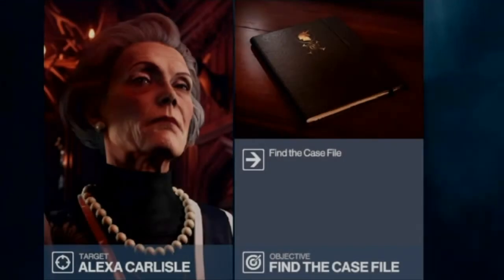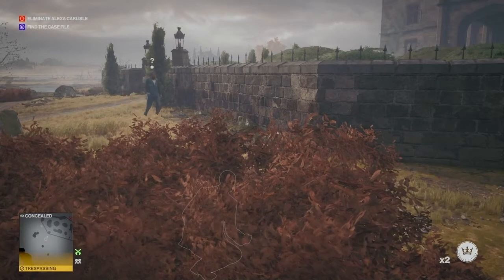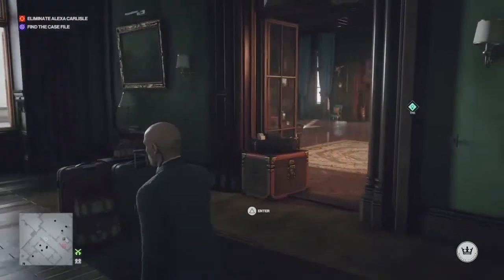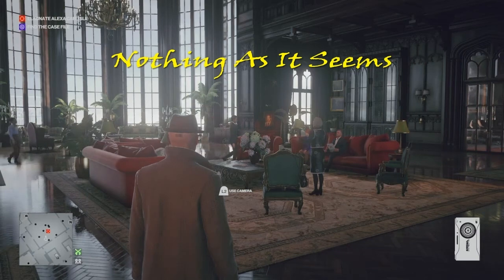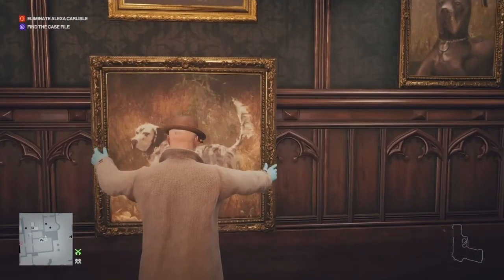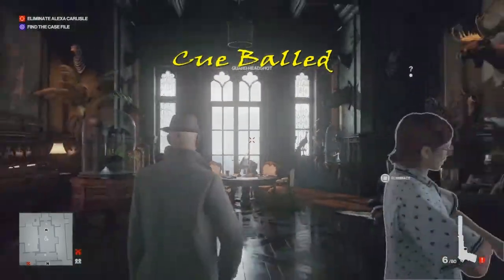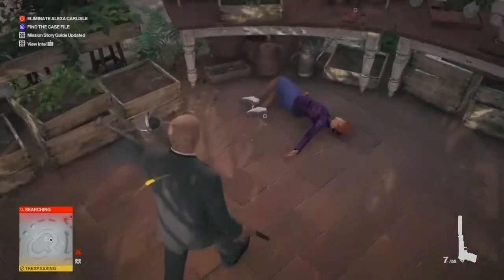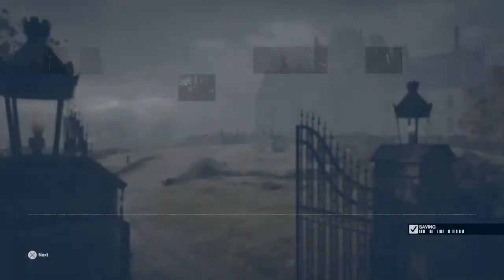HITMAN 3, Dartmoor, Feats/Discoveries Part 2 Including, Cue Balled & Say Cheese Challenges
In today's episode we will focus on the Feats/Discoveries Part 2 Including, Cue Balled & Say Cheese Challenges

01:38 Say Cheese
05:23 Nothing As It Seems
06:13 Justice For A Prize
07:30 Don't Kill The Messenger
08:20 Let's Go Hunting/Thornbridge Manor Keys/Cue Balled/Second Hand News/Elton Would Be Proud/Tuppence
12:03 Bring Out Your Dead
12:53 Last Responder